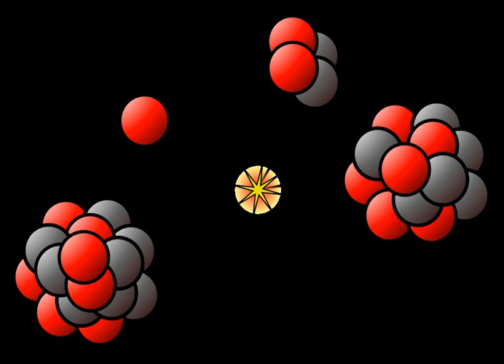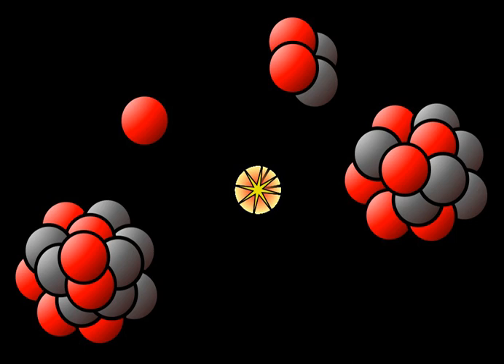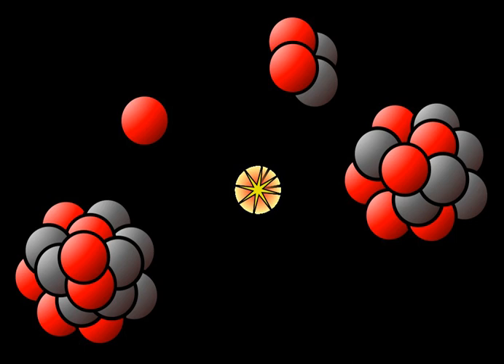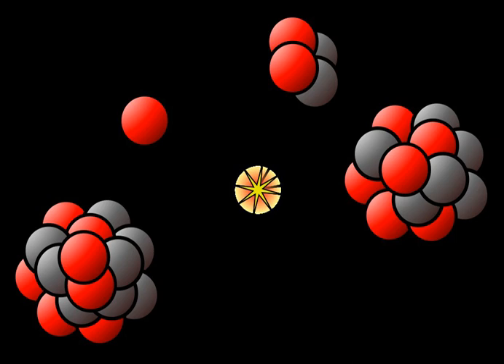Halo nucleus | Wikipedia audio article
This is an audio version of the Wikipedia Article:
Halo nucleus

00:02:17 1 List of known nuclides with nuclear halo
00:03:23 2 See also

- Socrates

SUMMARY
In nuclear physics, an atomic nucleus is called a halo nucleus or is said to have a nuclear halo when it has a core nucleus surrounded by a "halo" of orbiting protons or neutrons, which makes the radius of the nucleus appreciably larger than that predicted by the liquid drop model. Halo nuclei form at the extreme edges of the table of nuclides — the neutron drip line and proton drip line — and have short half-lives, measured in milliseconds. These nuclei are studied shortly after their formation in an ion beam.
Typically, an atomic nucleus is a tightly bound group of protons and neutrons. However, in some nuclides, there is an overabundance of one species of nucleon. In some of these cases, a nuclear core and a halo will form.
Often, this property may be detected in scattering experiments, which show the nucleus to be much larger than the otherwise expected value. Normally, the cross-section (corresponding to the classical radius) of the nucleus is proportional to the cube root of its mass, as would be the case for a sphere of constant density. Specifically, for a nucleus of mass number A, the radius r is (approximately)

          r

          A

              1
              3

    {\displaystyle r=r_{\circ }A^{\frac {1}{3}},}
  where

          r

    {\displaystyle r_{\circ }}
   is 1.2 fm.
One example of a halo nucleus is 11Li, which has a half-life of 8.6 ms. It contains a core of 3 protons and 6 neutrons, and a halo of two independent and loosely bound neutrons. It decays into 11Be by the emission of an antineutrino and an electron. Its mass radius of 3.16 fm is close to that of 32S or, even more impressively, of 208Pb, both much heavier nuclei.Experimental confirmation of nuclear halos is recent and ongoing. Additional candidates are suspected. Several nuclides including 9B, 13N, and 15N are calculated to have a halo in the excited state but not in the ground state.